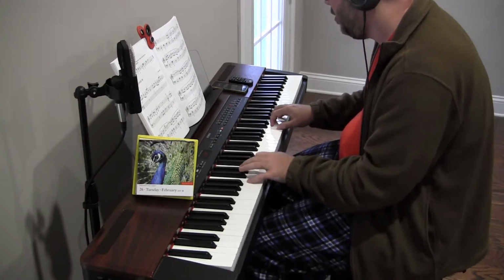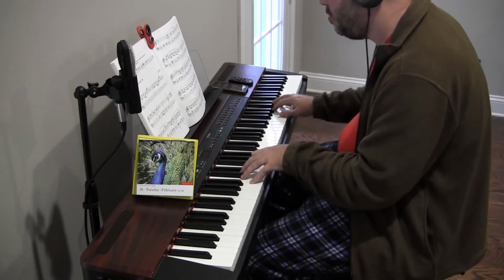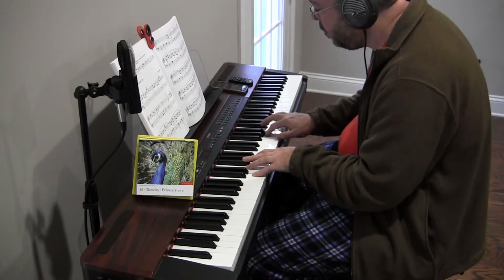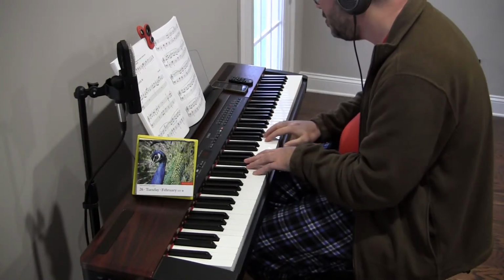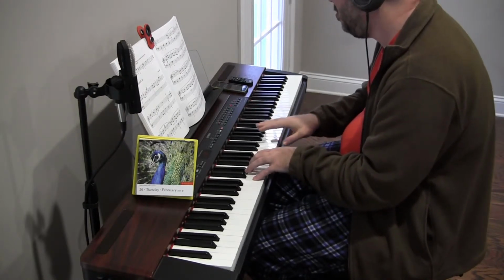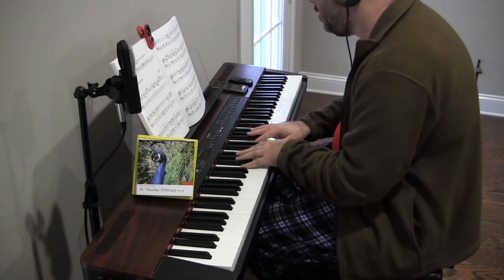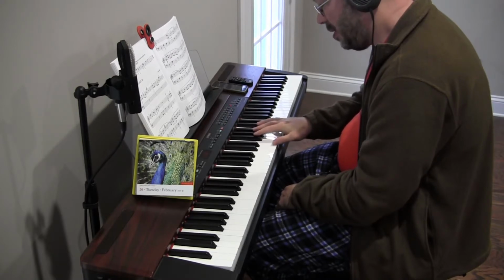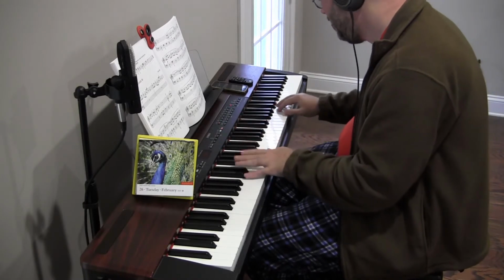Brian Learning Piano (The Entertainer) - (2.057)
00:00 - LH Warm-Up
00:00 - - The Entertainer

2019 - My third year of piano and my third restart of the lesson book.

Lesson Book: Alfred's Basic Adult Piano Course Level 1